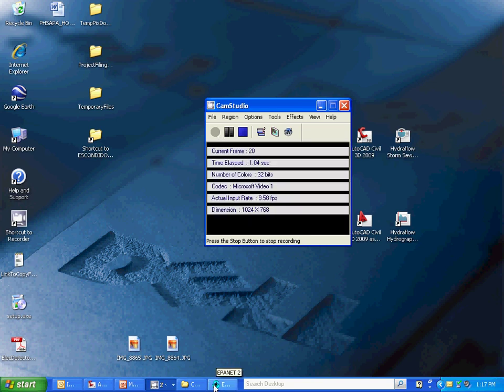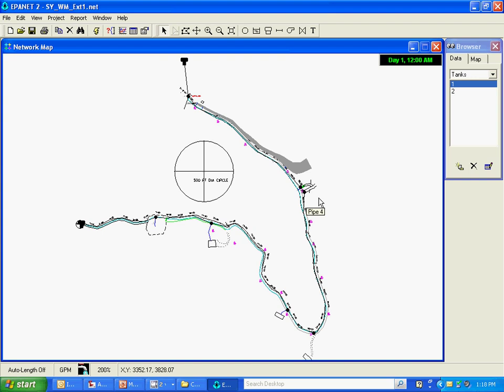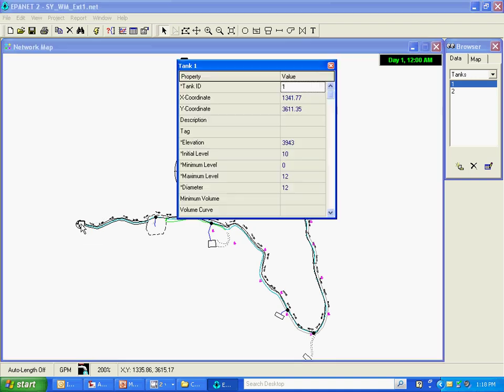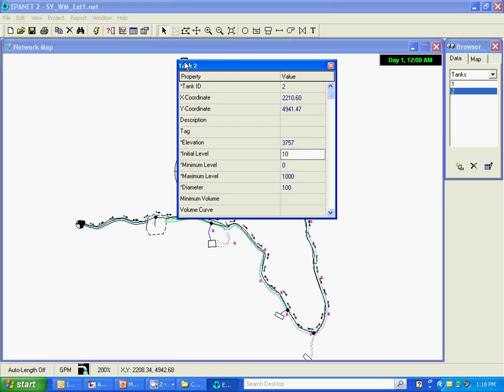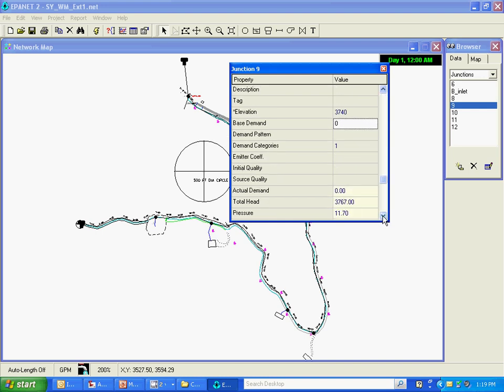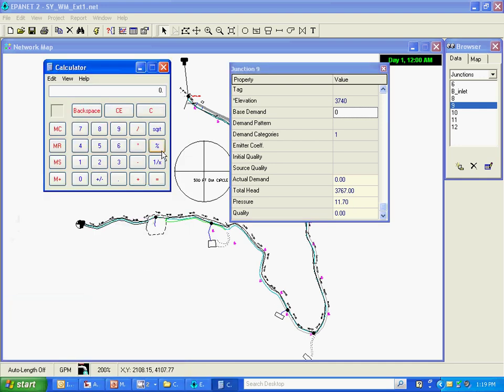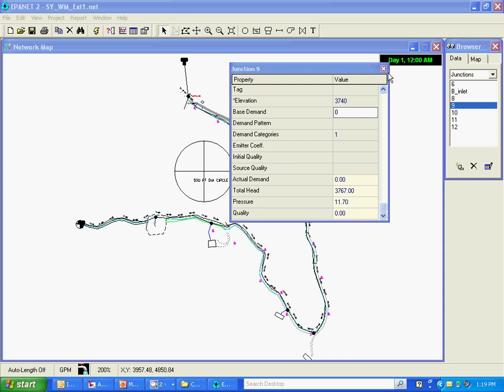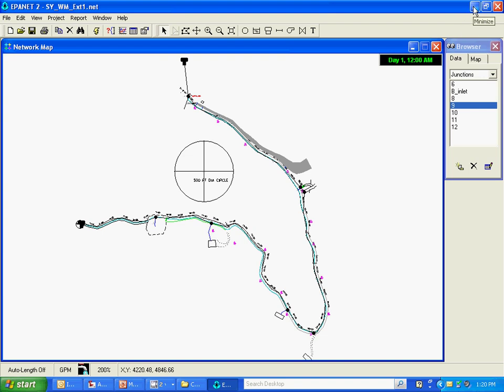EPAnet Tutorial Section 5: Simple Check of Model Results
A simple check of an EPAnet model results.